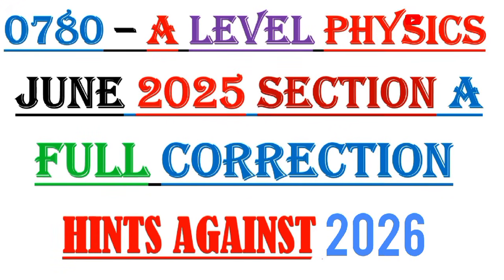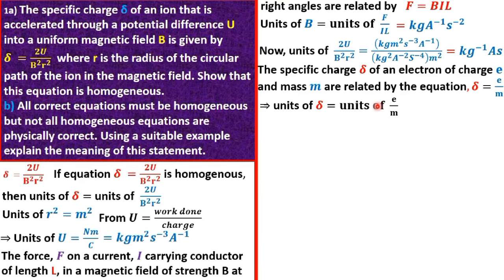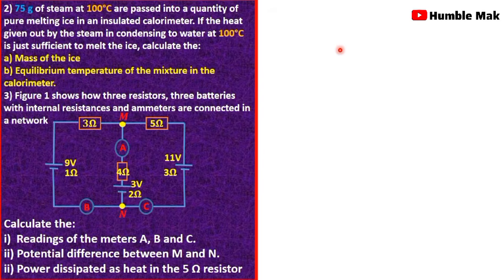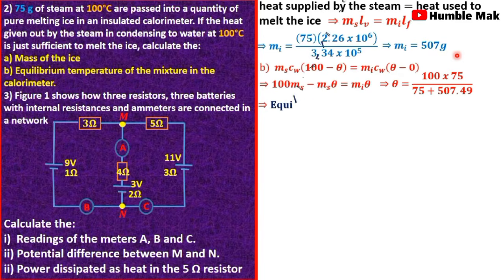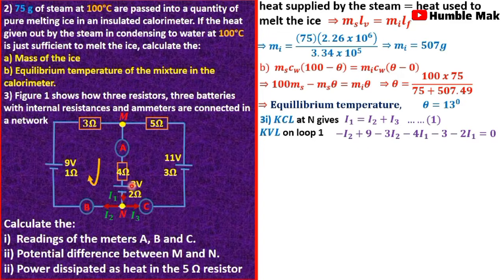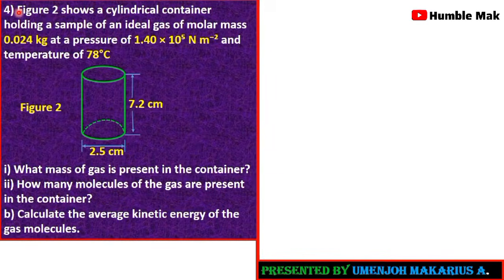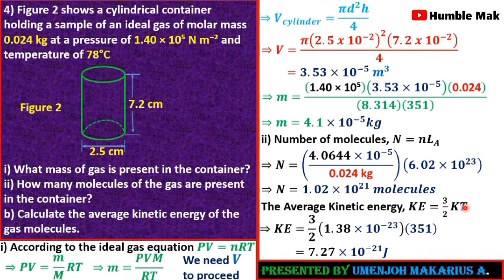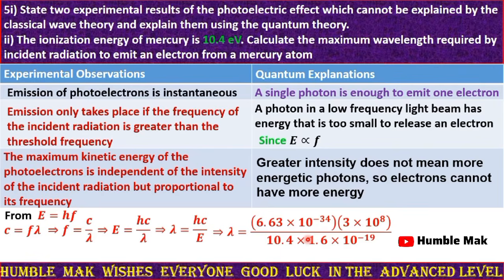CORRECTION OF GCE ADVANCED LEVEL PHYSICS P2 || SECTION A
Master Kirchoff Laws and it's applications

This video simply presents a deailed solution of the cameroon advanced level GCE physics section p2, june 2025 with so many hints and power points. you can find more anout My channel below.

🔥 Stop struggling with G.C.E science past papers — HUMBLE MAK has your back! This channel is your ultimate destination for clear, step‑by‑step corrections of Cameroon Advanced and Ordinary Level G.C.E exams. From Mathematics and Further Mathematics to Chemistry, Physics, and Biology, every video is designed to simplify tough concepts, break down tricky questions, and guide you toward exam success. Whether you’re revising for O Level or mastering A Level, HUMBLE MAK transforms past papers into powerful learning tools.